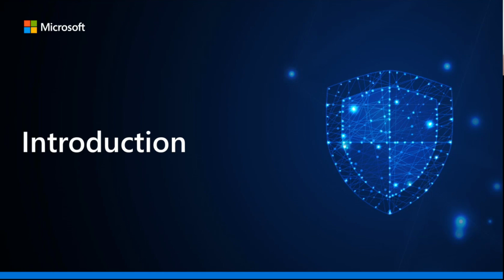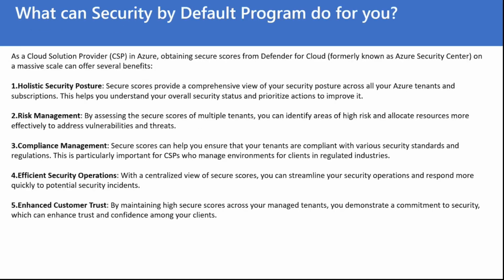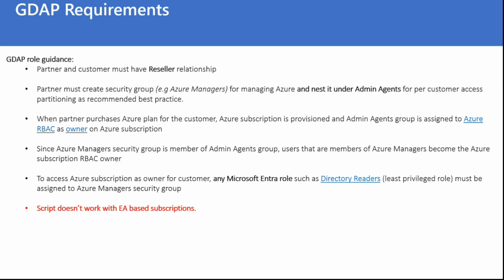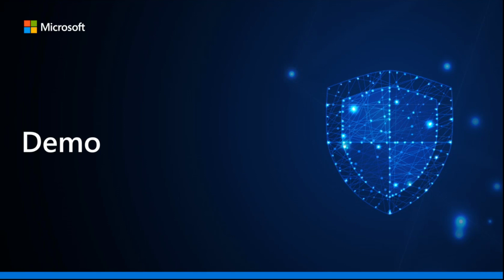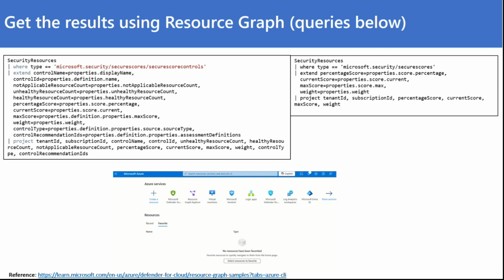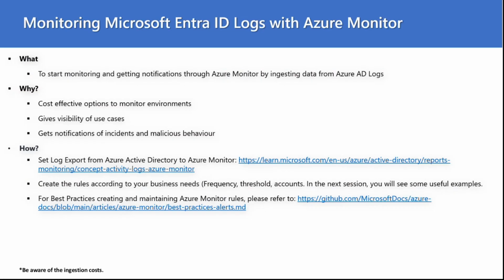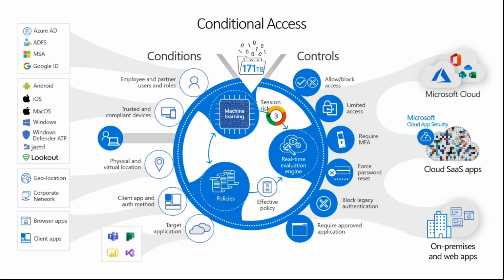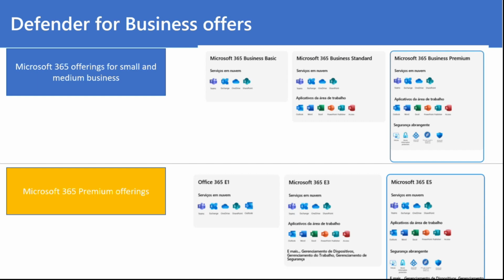Security by Default (English)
English: Security by Default is part of Microsoft's ongoing efforts to strengthen the cybersecurity of CSPs by achieving a minimum Secure Score of 65% in Microsoft Defender for Cloud (DfC).  Secure Score is a metric that represents the security posture of your cloud environment, calculated based on the controls and recommendations provided by DfC. While 65% is a reasonable benchmark, the program also emphasizes the need for additional measures like monitoring, conditional access, and adopting the Zero Trust approach to protect against security breaches.

Portuguese: O Security by Default faz parte dos esforços contínuos da Microsoft para fortalecer a segurança cibernética dos CSPs, alcançando uma Pontuação Segura mínima de 65% no Microsoft Defender for Cloud (DfC).  O Secure Score é uma métrica que representa a postura de segurança do seu ambiente de nuvem, calculada com base nos controles e recomendações fornecidos pelo DfC. Embora 65% seja uma referência razoável, o programa também enfatiza a necessidade de medidas adicionais, como monitoramento, acesso condicional e adoção da abordagem Zero Trust para proteção contra violações de segurança.

Agenda 00:01:05
For Microsoft, security is job #1 00:02:03
Security by Default 00:03:23
Before you begin 00:05:58
What can Security by Default do for you? 00:06:48
Requirements & notes 00:09:12
GDAP Requirements 00:10:52
PowerShell script execution 00:12:38
Need help with Microsoft Defender for Cloud? 00:14:53
Demo 00:16:12
Secure Score troubleshooting 00:19:16
Get the results using Resource Graph (queries below) 00:20:57
Got the results: Where should I start? Part I 00:21:34
Monitoring Microsoft Entra ID Logs with Azure Monitor 00:23:57
Azure Monitor examples 00:24:51
Got the results: Where should I start? Part II 00:28:19
Conditional Access 00:28:44
Remediation tips for Azure Update Manager 00:30:44
Azure Update Manager 00:31:20
Comprehensive patching 00:32:29
Pricing 00:32:55
Microsoft Defender for Business offers 00:33:29
PowerBI – Building your reports 00:35:27
Thank you/Gracias/Obrigado 00:36:46